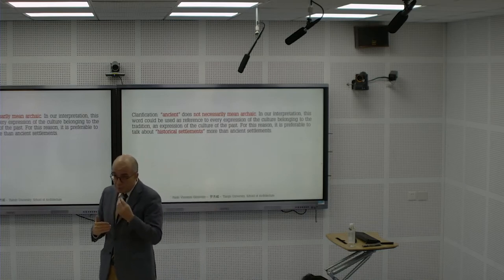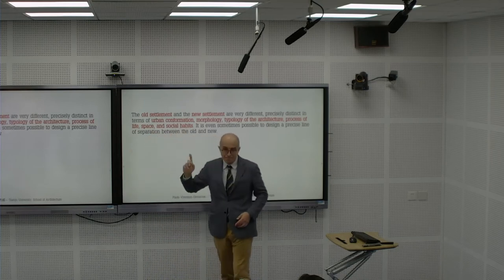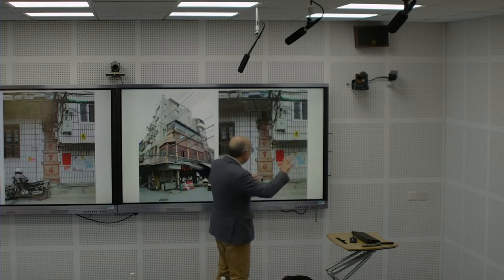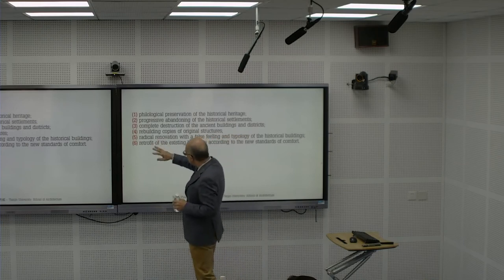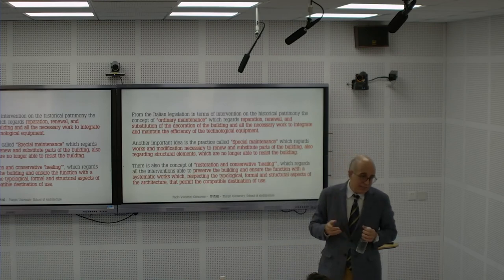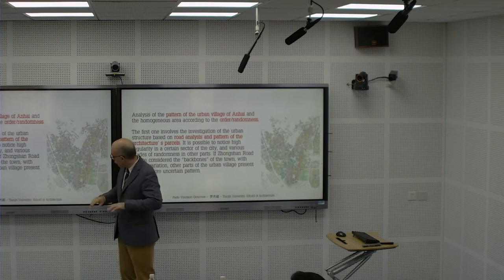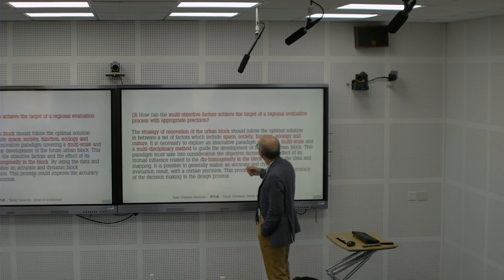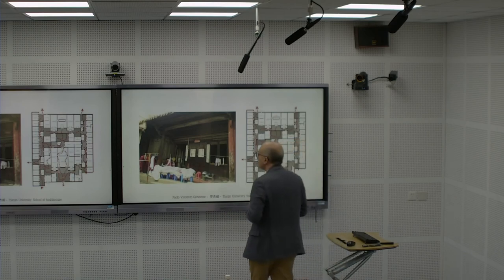2021-04-07: School of Architecture and Urban Planning of Suzhou University of Science and Technology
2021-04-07: School of Architecture and Urban Planning of Suzhou University of Science and Technology(SUST)
A Philological Approach for the Investigation and Analysis of the Historical Heritage
Paolo Vincenzo Genovese – 罗杰威